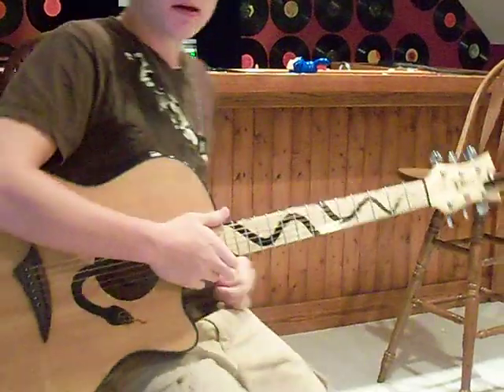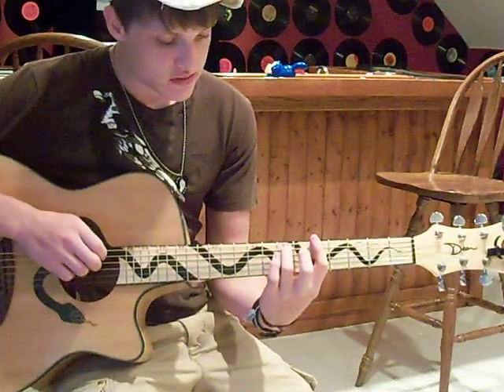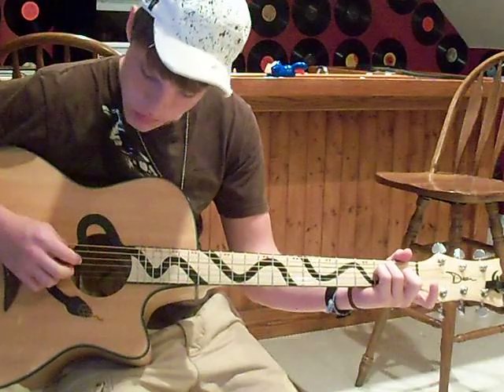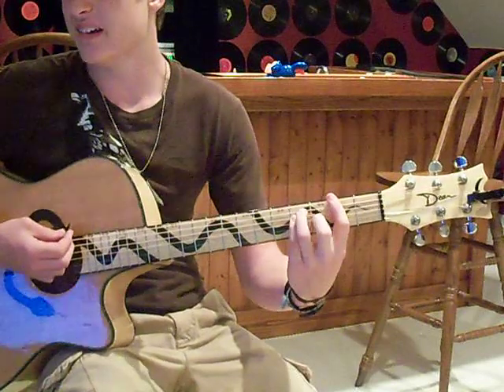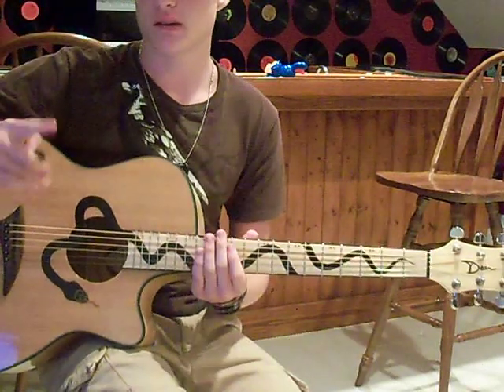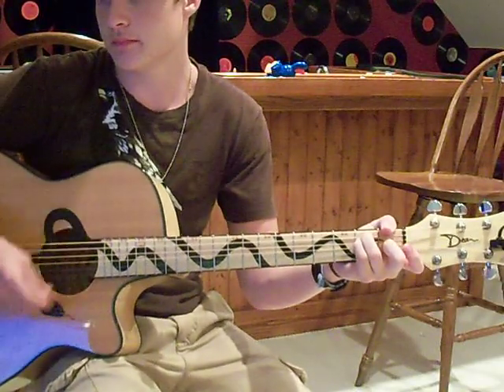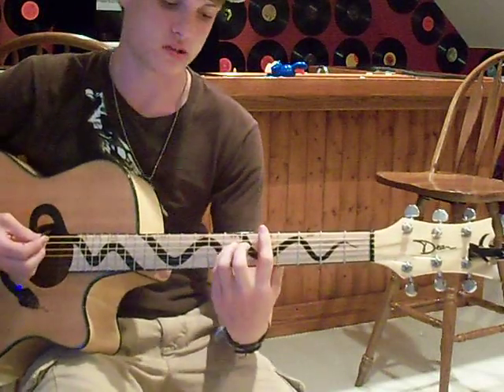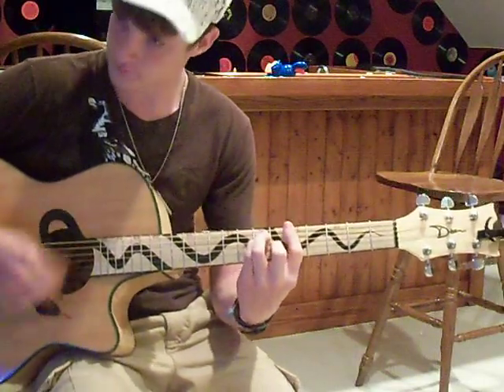How to play Every Teardrop Is a Waterfall by Coldplay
Me teaching you how to play a great song:)